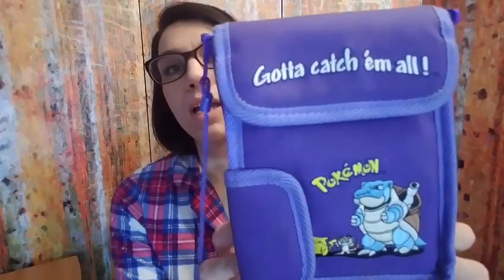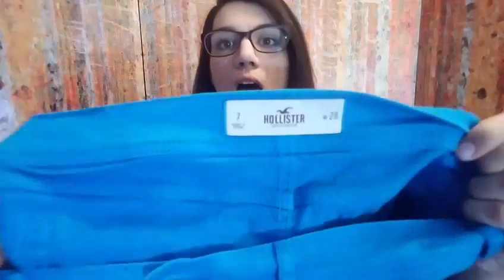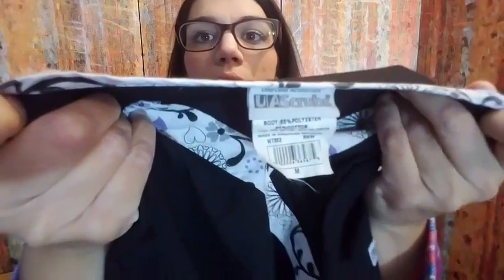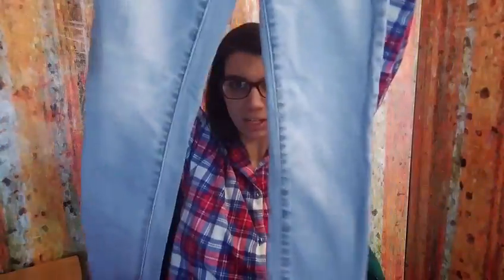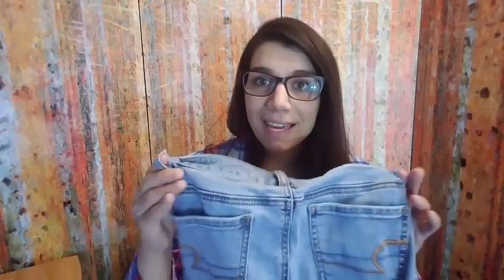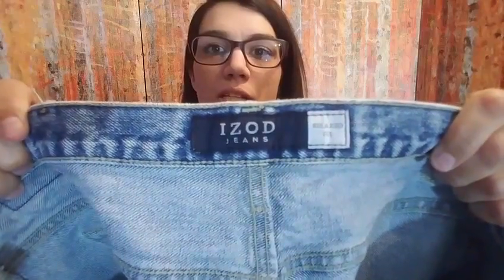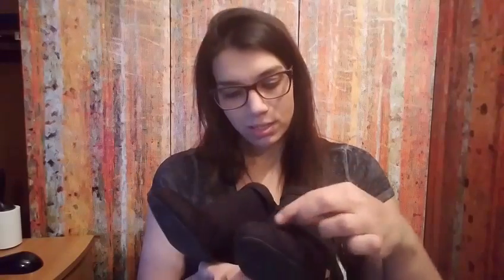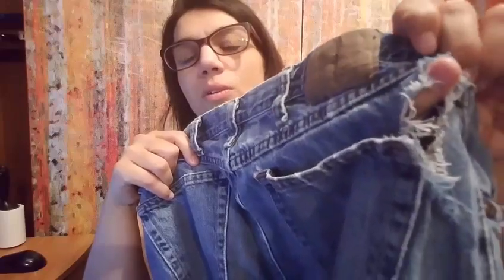SOLD! What sold over Christmas weekend?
Find me!
Poshmark: @lindeyglenn
Poshmark $5.00 Referal Code: NLZBD

Diggin' the "Girl Boss" & "Mother Hustler" Shirts?

My Favorite Seller for Poly Mailers

My Favorite Seller for Shipping Labels

My Favorite Bubble Wrap

My Decorative Room Divider

My Laser Printer

My Camera

My Webcam

My Microphone

My Backdrops

My Backdrops

My Backdrops

My Backdrops